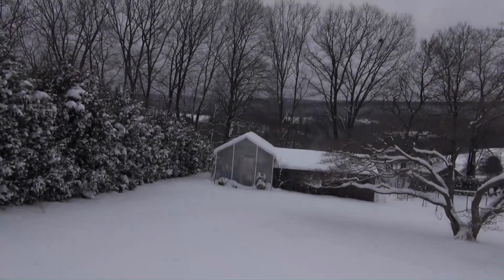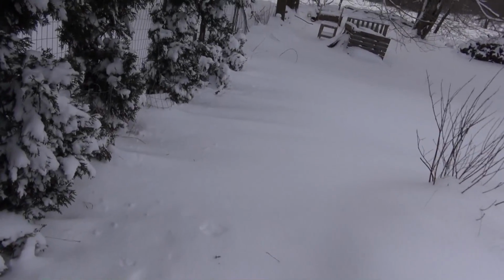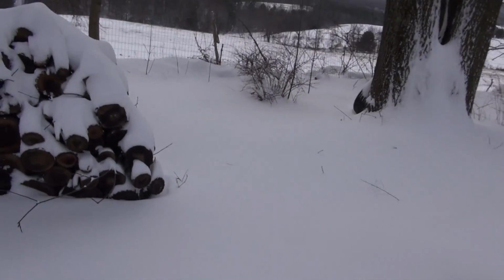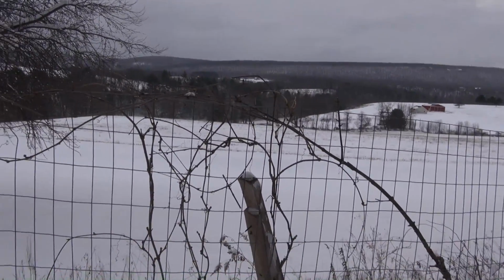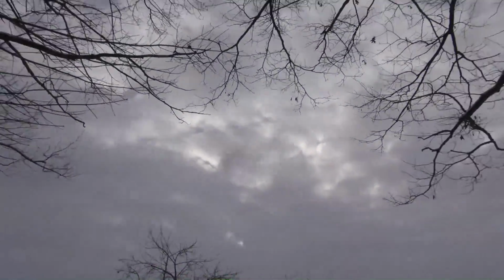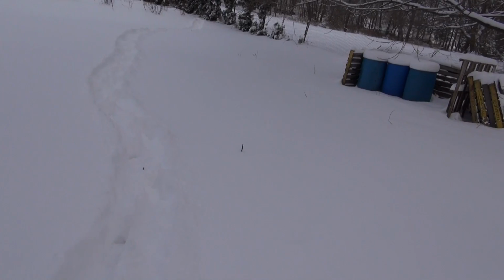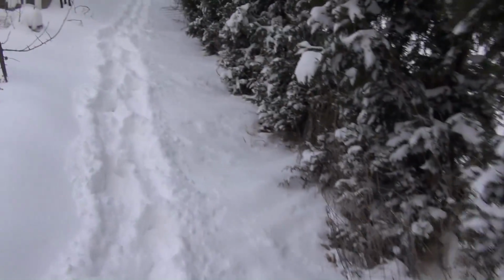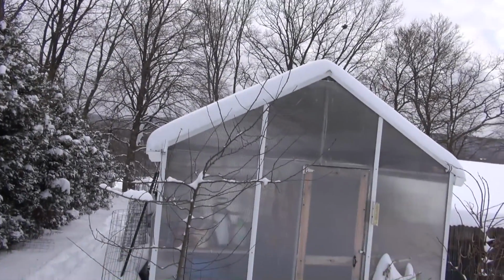⟹ SNOW | Winter weather | We finally got snow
So today i got snow!! It snow to about 8 - 10" an even a snow devil outback! anyway figured i'd share now i got to go shovel it : ( so if you like this video dont forget to LIKE, SHARE, SUBSCRIBE !!

BUY DASH CAMS HERE:
⟹ Amebay Dash Cam 2.4'' FHD 1080P Car Vehicle Dashboard DVR Camera Video Recorder with 16GB Micro SD Card,Black

⟹ Rexing V1P 2.4" LCD FHD 1080p 170 Degree Wide Angle Dual Channel Dashboard Camera Recorder Car Dash Cam with Rear Camera, G-Sensor, WDR, Loop Recording

⟹ Haoponer Portable 2.7-Inch LCD Full HD 1080P Car Vehicle Safety Backup DVR Road Dash Video Camera Recorder Traffic Dashboard Camcorder Black

⟹ Go-iJoy 1080p Road Dash Dashboard Camera with Night Vision

⟹ Ampulla Sentry HD Dash 170° Wide Angle Cams for Cars with 6GB Micro SD Card & 2-Socket Plug

⟹ Ausdom AD118 Car Digital Video Recorder with 2-Inch FHD 1080p Resolution, WDR, 6-Glass lenses, Motion Detection and Loop-Cycle Recording

Snow pertains to frozen crystalline water throughout its life cycle, starting when it precipitates from clouds and accumulates on surfaces, then metamorphoses in place, and ultimately melts, slides or sublimates away. Snowstorms organize and develop by feeding on sources of atmospheric moisture and cold air. Snowflakes nucleate around particles in the atmosphere by attracting supercooled water droplets, which freeze in hexagonal-shaped crystals. Snowflakes take on a variety of shapes, basic among these are platelets, needles, columns and rime. As snow accumulates into a snowpack, it may blow into drifts. Over time, accumulated snow metamorphoses, by sintering, sublimation and freeze-thaw. Where the climate is cold enough for year-to-year accumulation, a glacier may form. Otherwise, snow typically melts, seasonally, and causes runoff into streams and rivers and recharging groundwater.

Major snow-prone areas include the polar regions, the upper half of the Northern Hemisphere and mountainous regions worldwide with sufficient moisture and cold temperatures. In the Southern Hemisphere, snow is confined primarily to mountainous areas, apart from Antarctica.

Snow affects such human activities as transportation: creating the need for keeping roadways, wings, and windows clear; agriculture: providing water to crops and safeguarding livestock, and such sports as skiing, snowboarding, and snowmachine travel. Snow affects ecosystems, as well, by providing an insulating layer during winter under which plants and animals are able to survive the cold.
Snow develops in clouds that themselves are part of a larger weather system. The physics of snow crystal development in clouds results from a complex set of variables that include moisture content and temperatures. The resulting shapes of the falling and fallen crystals can be classified into a number of basic shapes and combinations, thereof. Occasionally, some plate-like, dendritic and stellar-shaped snowflakes can form under clear sky with a very cold temperature inversion present
Snow clouds usually occur in the context of larger weather systems, the most important of which is the low pressure area, which typically incorporate warm and cold fronts as part of their circulation. Two additional and locally productive sources of snow are lake-effect (also sea-effect) storms and elevation effects, especially in mountains.